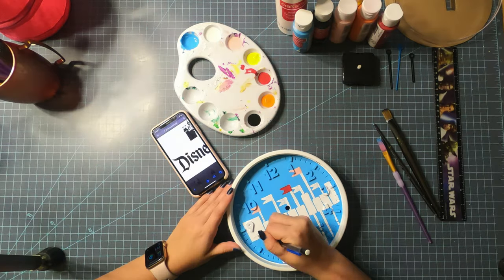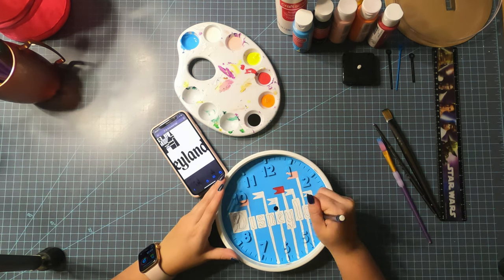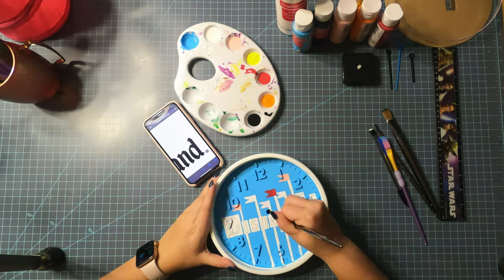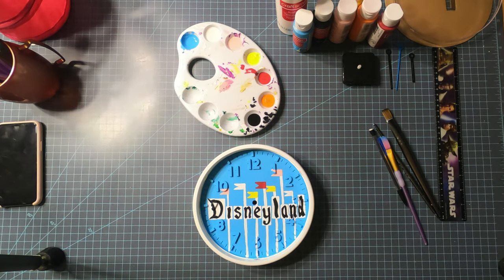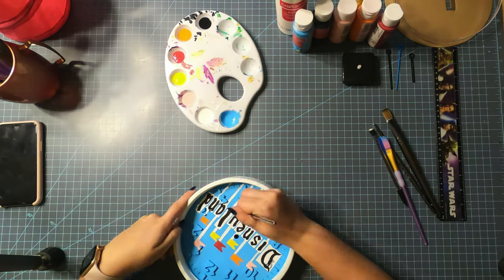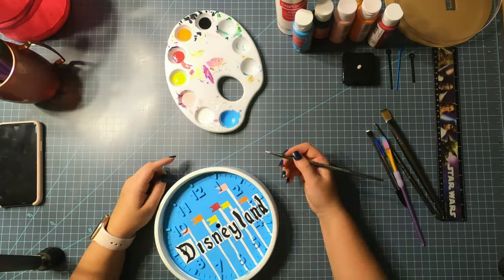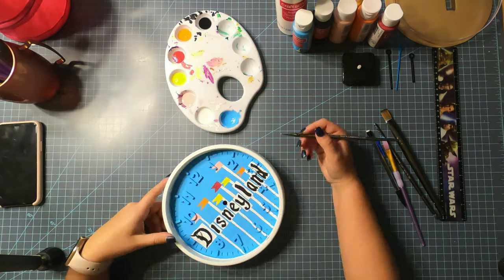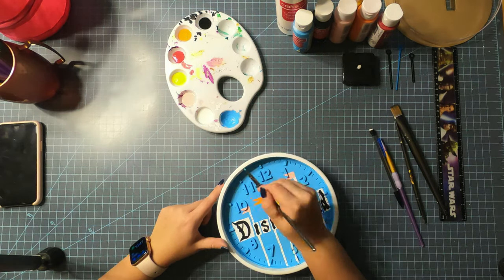Hand-Painted Disneyland Clock Time-lapse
What I used in this project:
Clock - (Stomma Wall Clock)

Paint Colors:
White
Black
Yellow
Light Pink
Red
Orange
Pool Blue